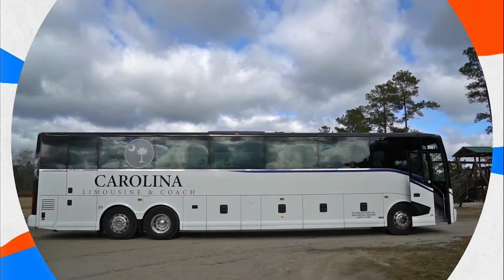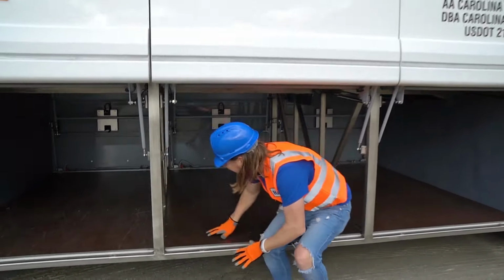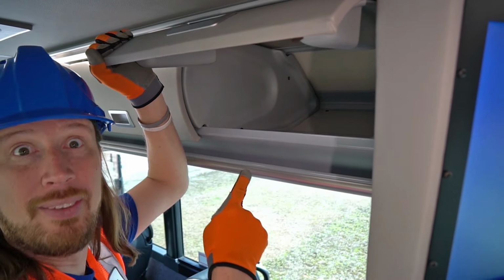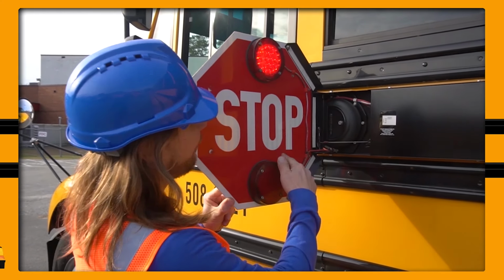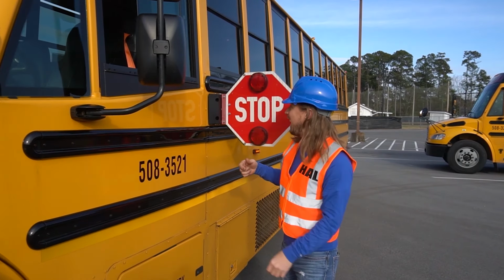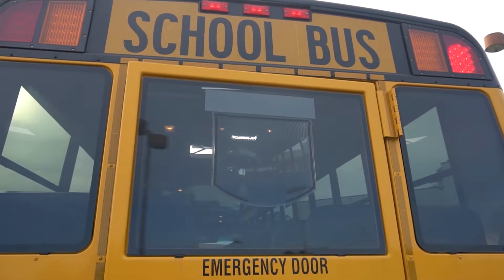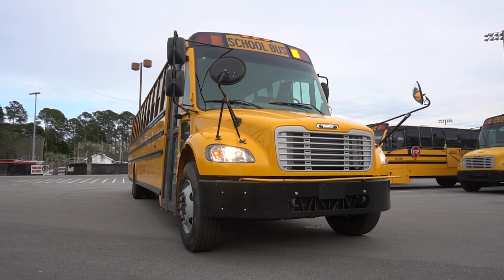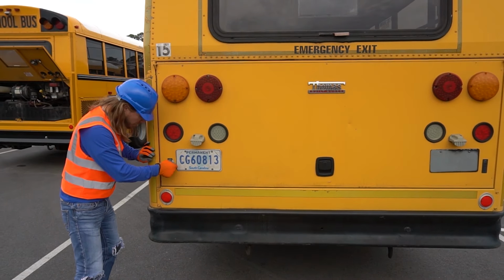Bus for Kids | School Bus Song | Handyman Hal learns about Buses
Handyman Hal learns all about buses. Bus for kids with Handyman Hal. Watch Hal work on motor coach bus and learn all about the school bus. Transpiration vehicles for kids.